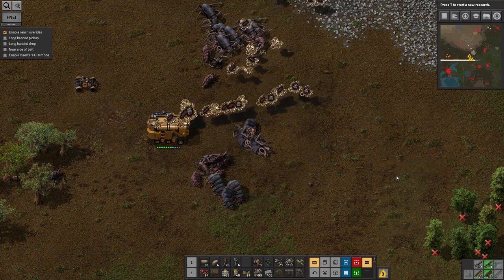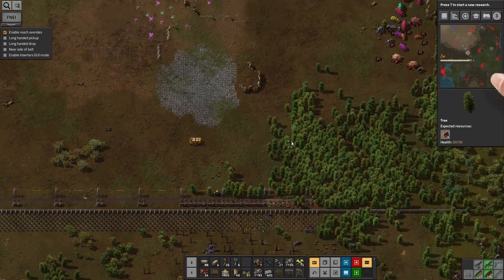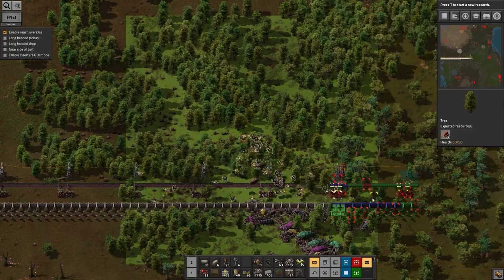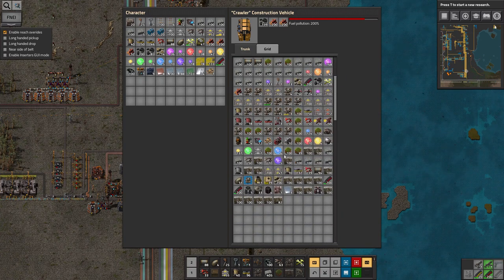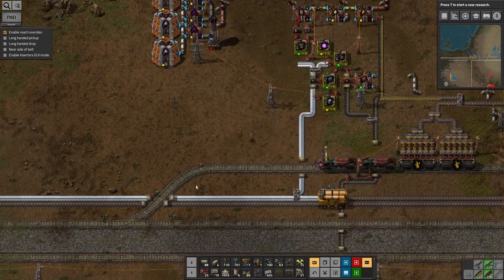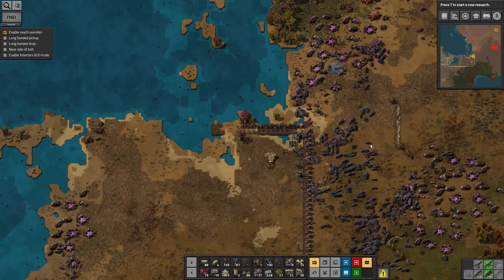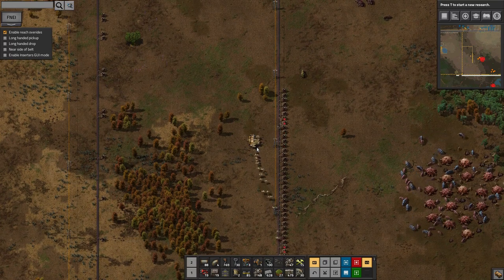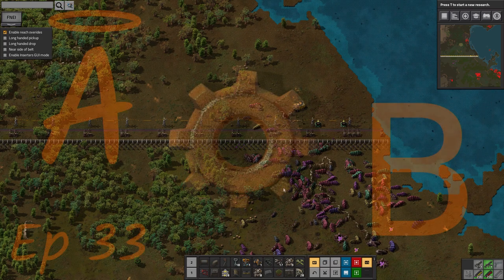Ep 33 - Slaughter - Laurence plays Factorio: Angel Bob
In which Laurence tests out his shiny new plasma turrets